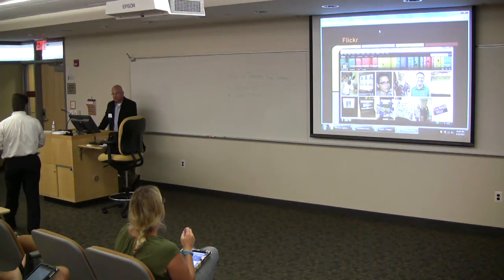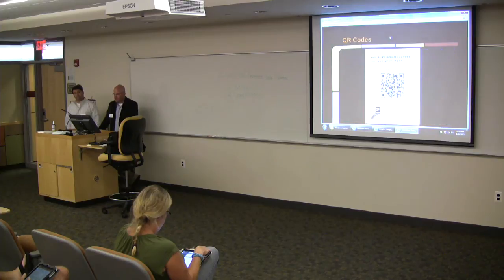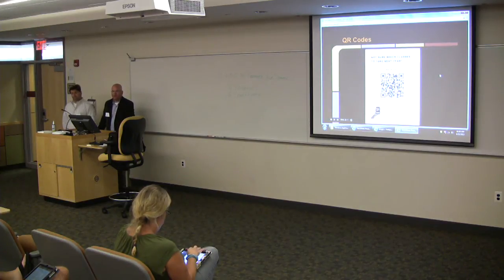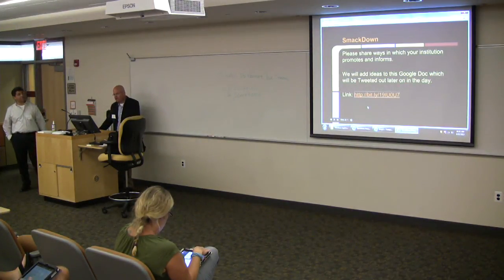20 Ways to Promote Your School - Brad Currie and Scott Rocco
Participants learned about the many ways school leaders can utilize technology, social media and web 2.0 tools to promote their schools and invigorate staff meetings. The impact that tools such as Twitter, Facebook, Pinterest, Google Apps, Flickr, Instagram, Audioboo, Smore, iPads, SmartPhones and many more have on real time communication and collaboration is tremendous. In this day and age school stakeholders appreciate information that is timely and gives them a sense of satisfaction knowing that students are engaged in a safe and innovative learning environment. Faculty meetings and PLCs benefit from technology integration that promotes collaboration and the sharing of resources in an engaging format.Come away with some truly effective and simple methods that will help provide transparency, collaboration, and pride within the school community.